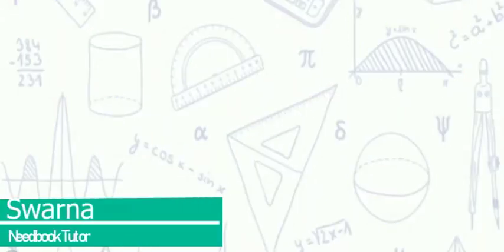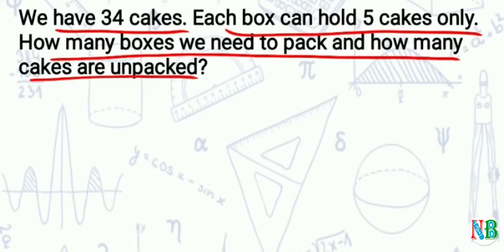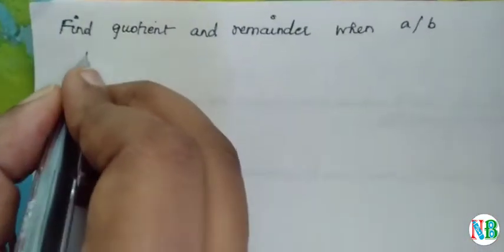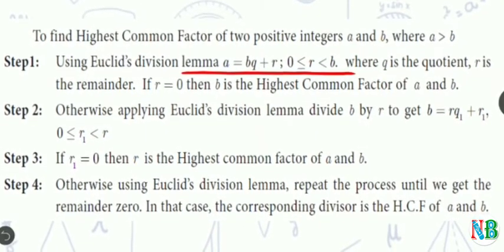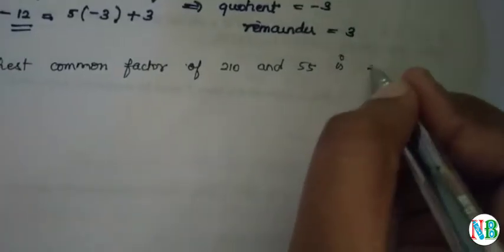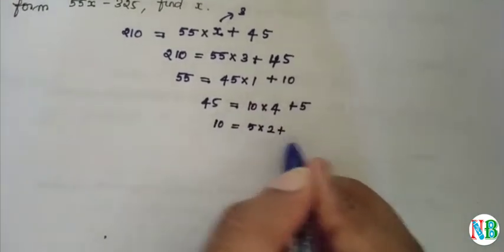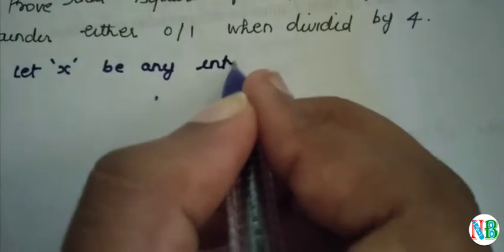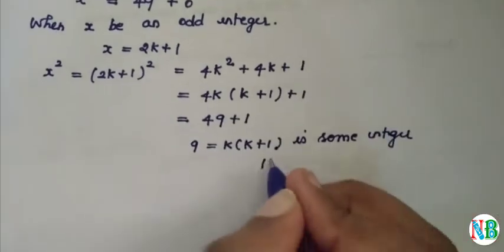Euclid's Division Lemma | Numbers and Sequences